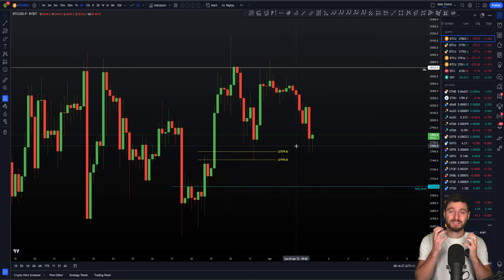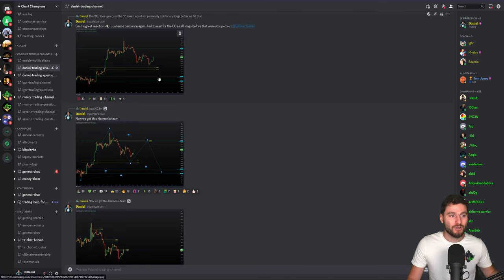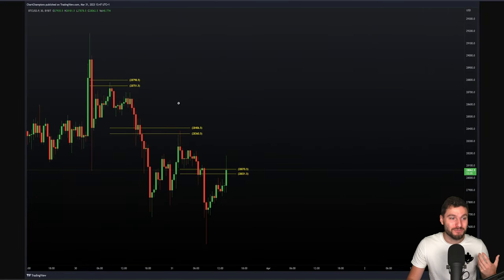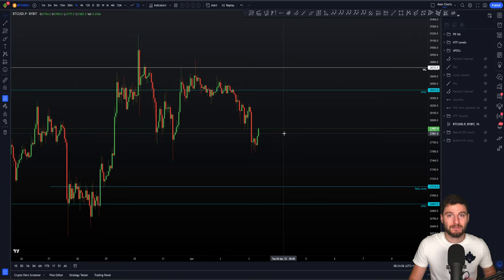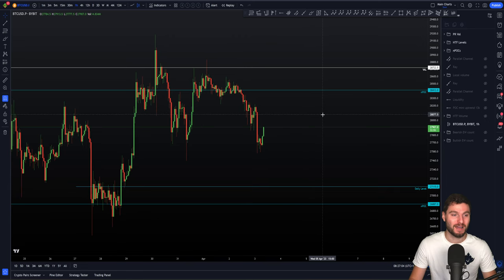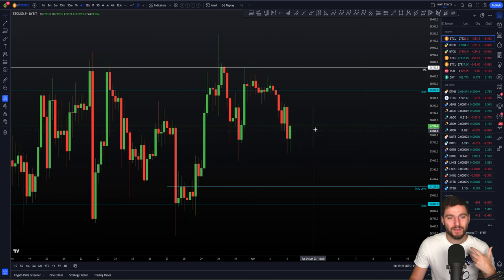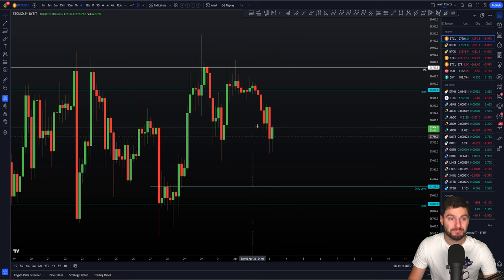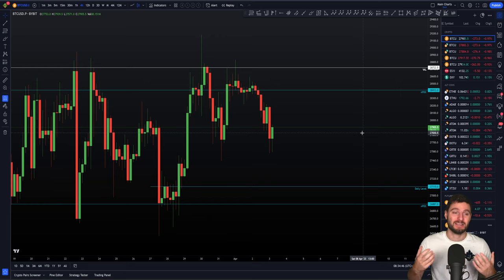Is Bitcoin in Re-accumulation [Trade Targets📈] @CCPool 🎯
BTC Bitcoin Technical Analysis live now price prediction today 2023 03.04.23 $BTC continues to trade perfectly inside of our range. I tell you the breakout targets and why I'm bullish still.